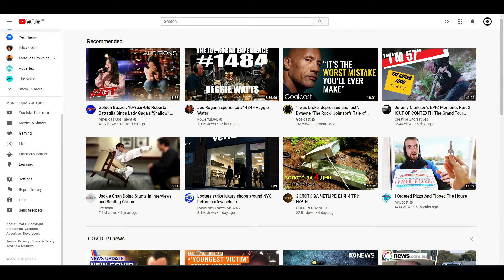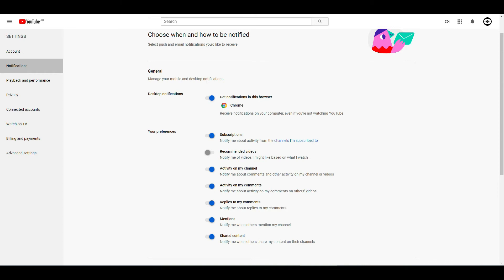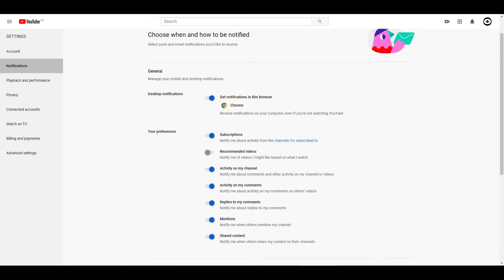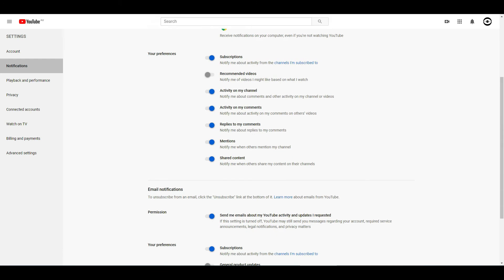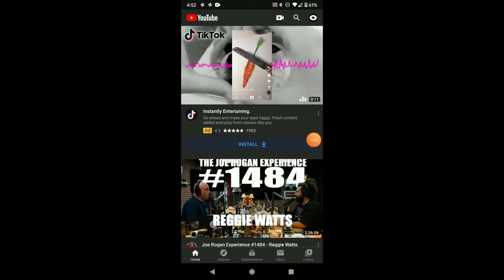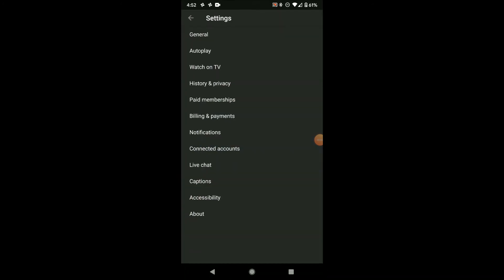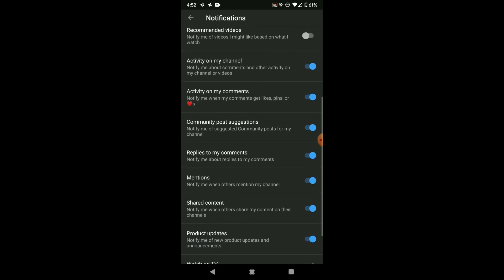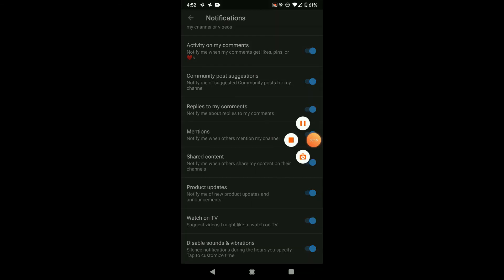HOW TO TURN ON COMMENT NOTIFICATIONS IN YOUTUBE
Ever missed replying to a YouTube comment? Make sure you have comment notifications turned on in the YouTube channel. Detailed instructions

For mobile instructions watch from 1:36